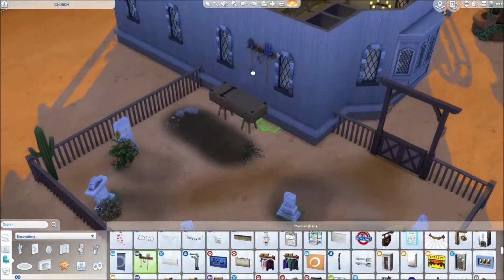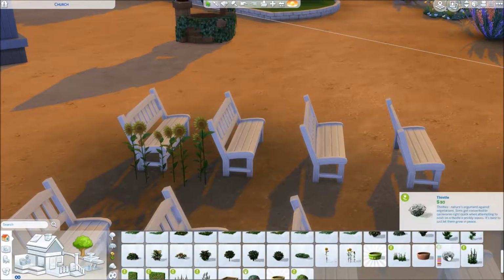The Sims 4 Speed Building - Wild West Church (ThePlumbuilders collab)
___OPEN ME___

You can find my creations on the Gallery @ TheKhaleesim